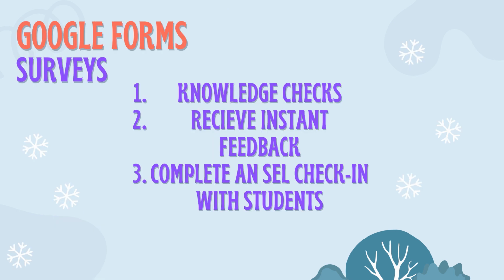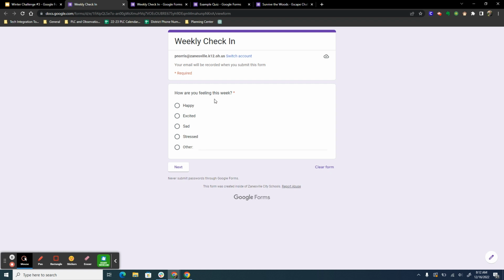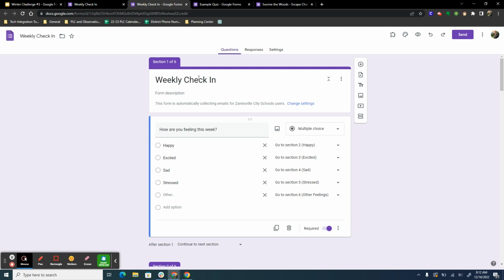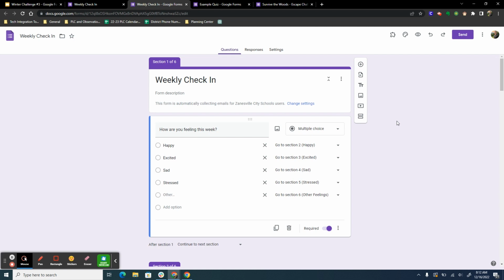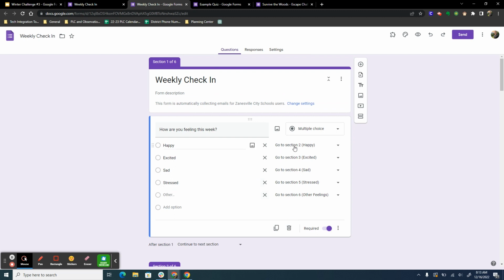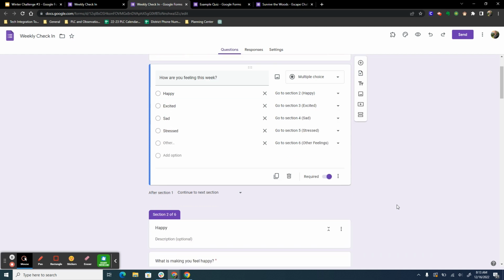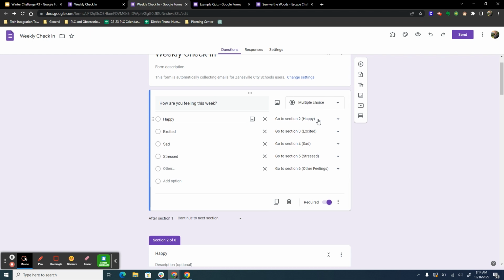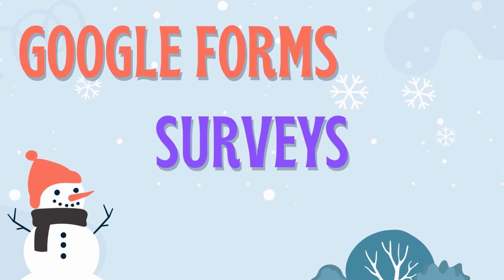Google Forms Surveys (Winter Challenge 2023)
Check out how to create a Form that adapts to how participants answer different questions. This would be great for knowledge checks or SEL activities!